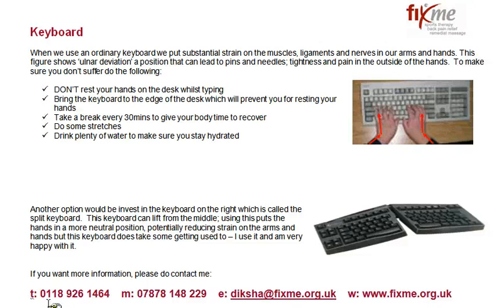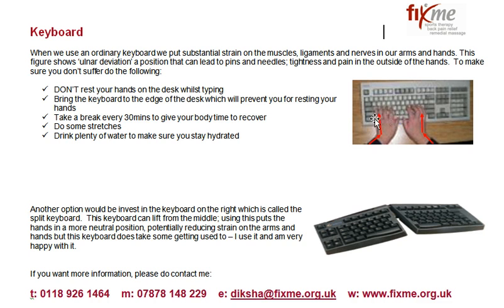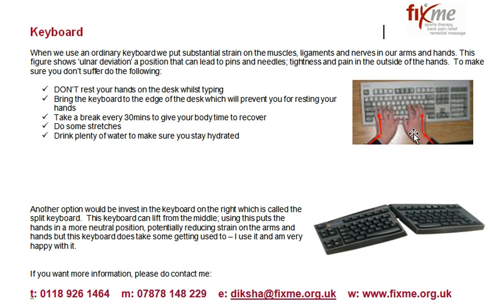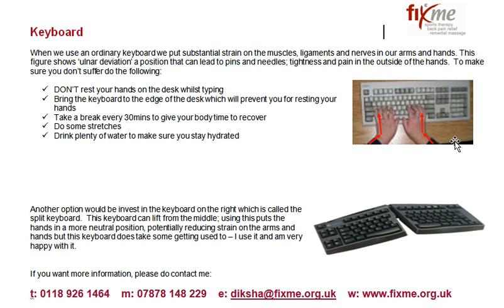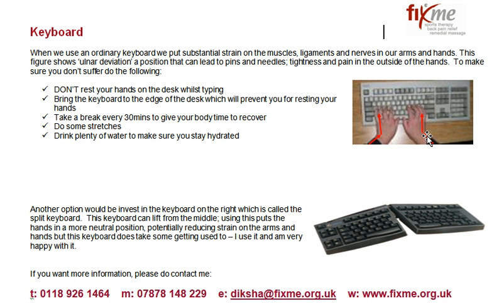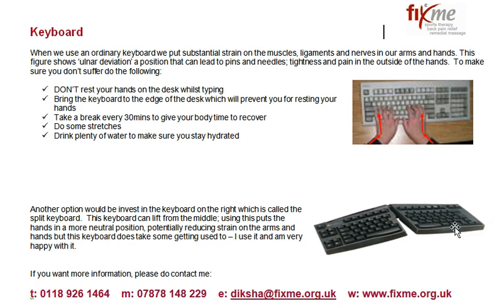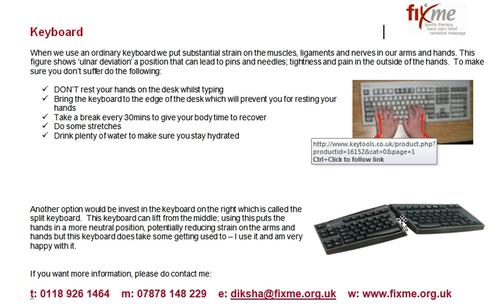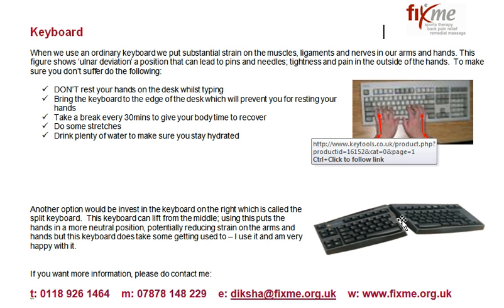Screencast by FiXmeDiksha from Screenr.com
How to use your keyboard safely and types of different keyboards to try...